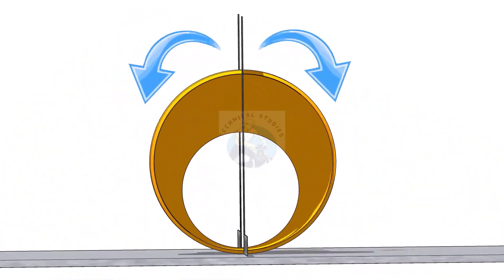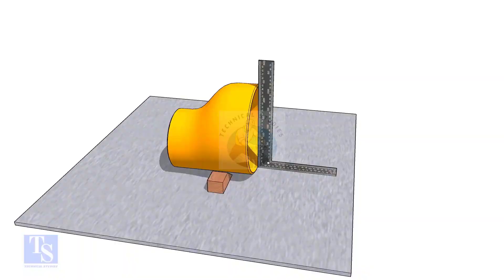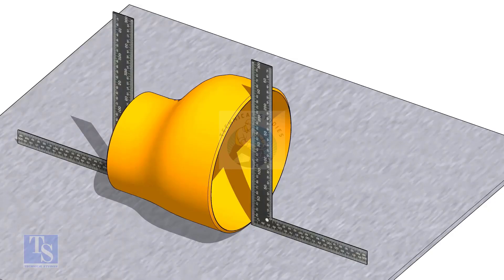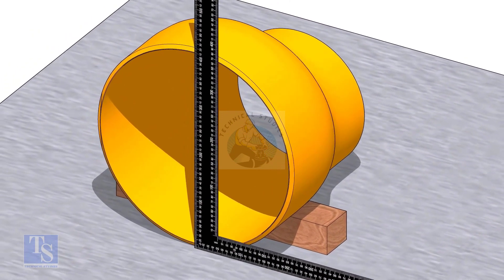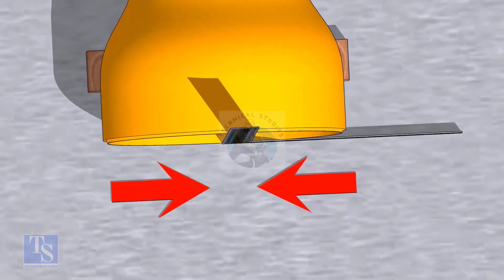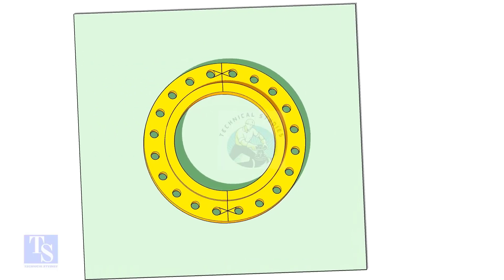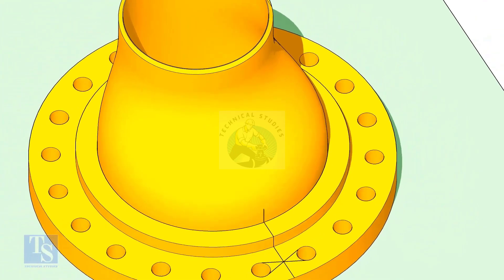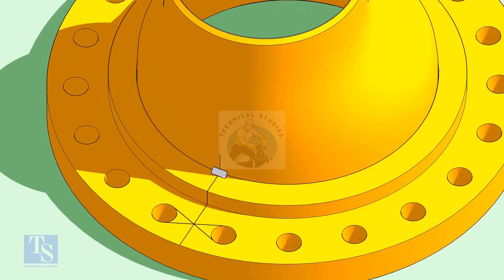Eccentric Reducer to Flange Fit up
How to fit up a Slip-on Flange to an Eccentric Reducer. @technicalstudies.